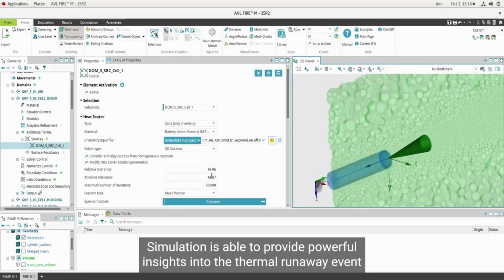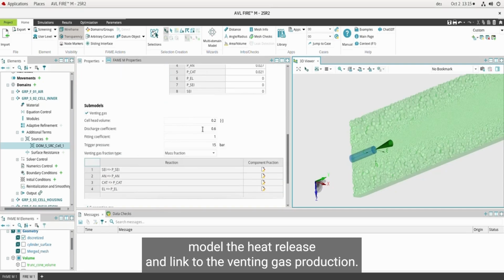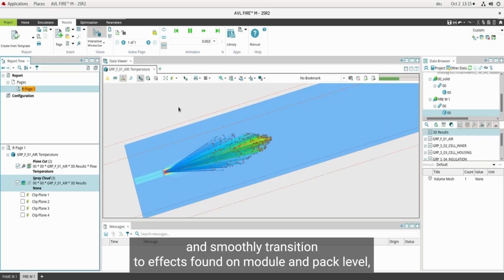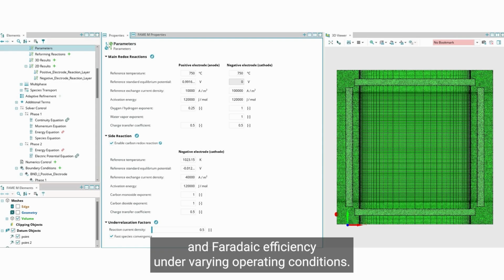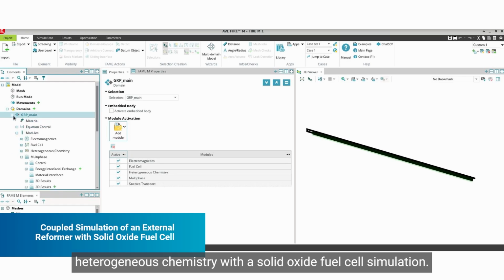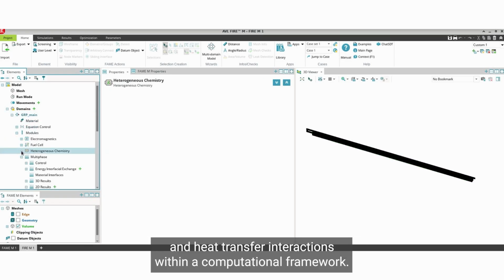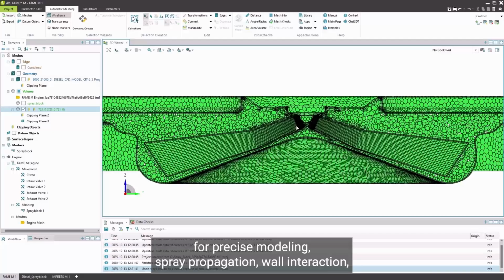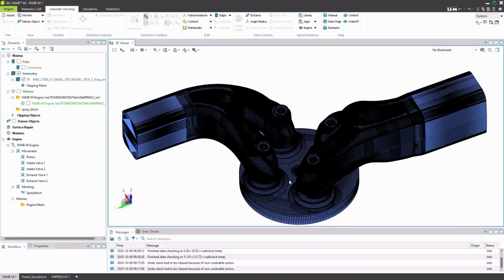AVL FIRE™ M | Release 2025 R2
AVL FIRE™ M 2025 R2 is here 🚀

The latest release of FIRE M delivers new physics models and faster workflows to meet emerging mobility and energy-conversion challenges.

Highlights include realistic PEM air-startup behavior, the first PEM electrolyzer degradation model, full GPU-accelerated battery thermal-runaway simulation, and faster setup and runtimes for IC engine spray and chemistry modeling.

0:25 Battery
2:03 Co-electrolysis
2:39 Degradation Model for PEM Electrolyzers
3:12 Coupled Simulation of an External Reformer With Solid Oxide Fuel Cell
3:50 Simulation of Realistic Air Startup in PEM Fuel Cells
4:18 Internal Combustion Engine